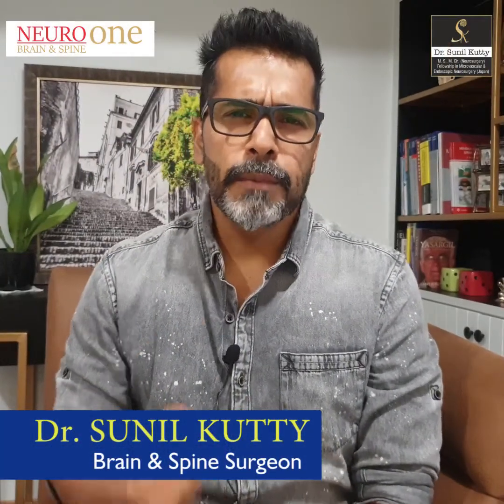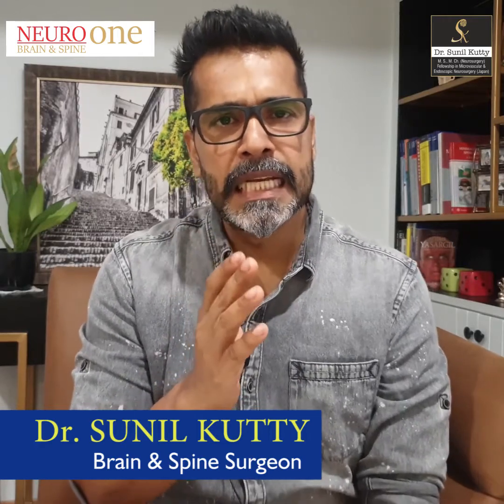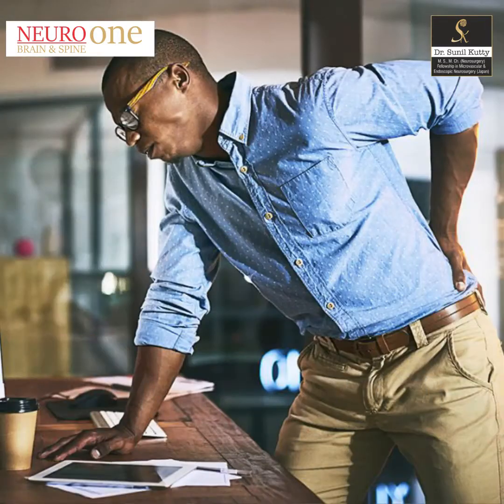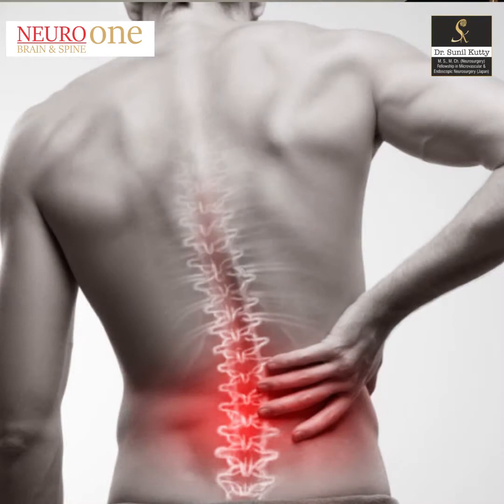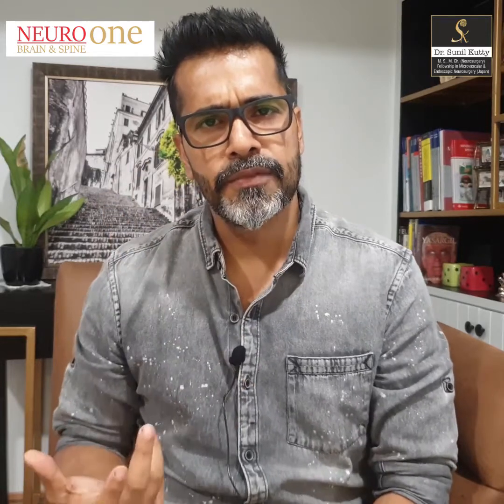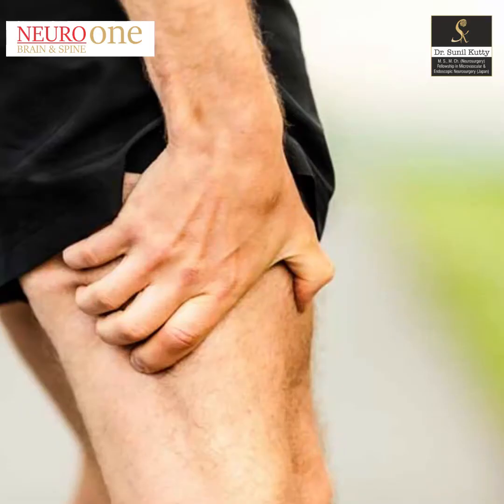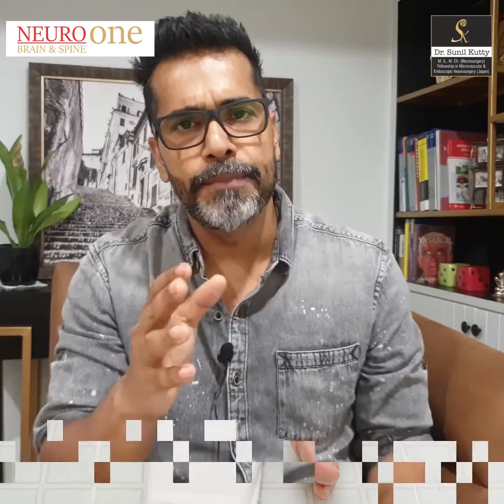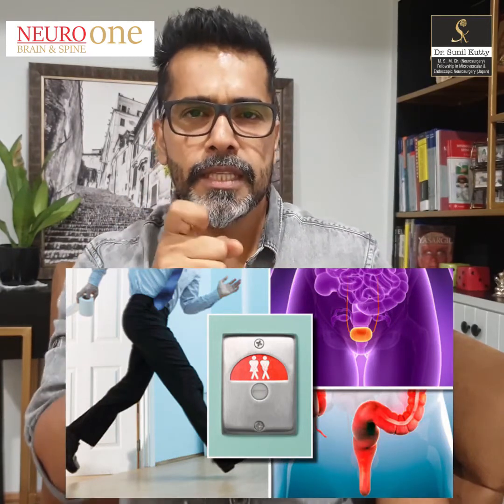The 3.0 - Red Flags of Spine Problems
The 3.0 - Red Flags of Spine Problems: This Video describes extremely important points about Spine & these are basically Red Flags in terms of Spinal Symptoms. Why Red Flags because in terms of Treatment you should not delay ever & especially in today's time with Covid around everyone has that fear about meeting a Doctor.